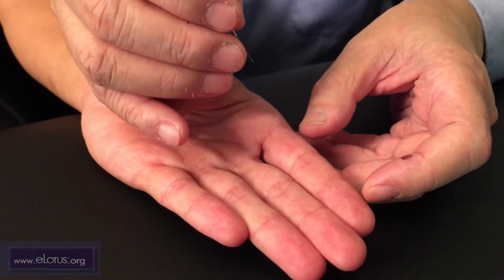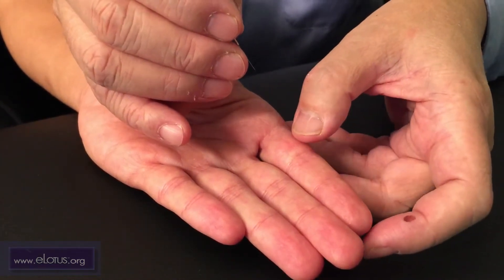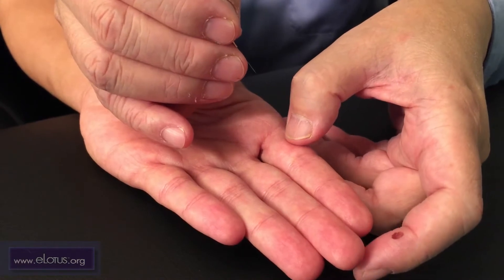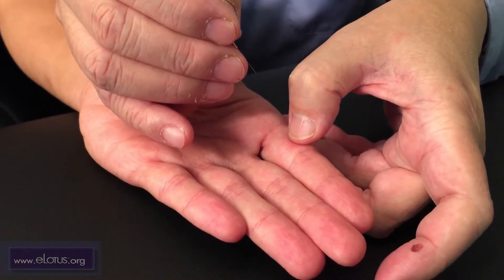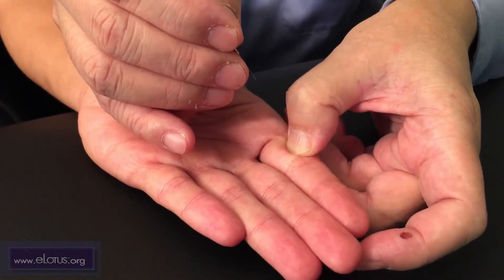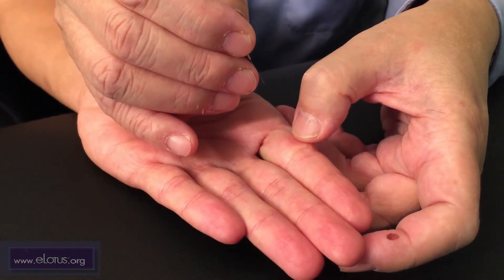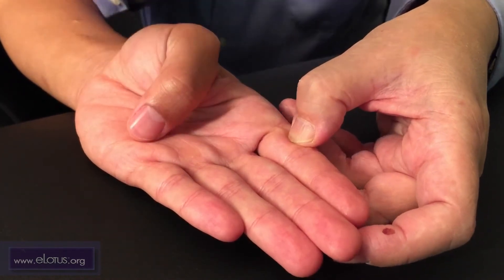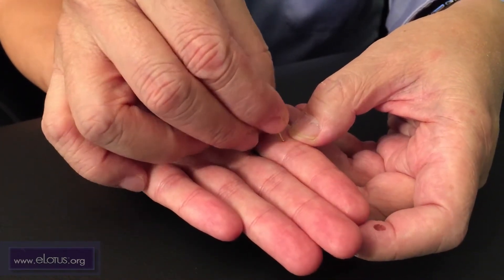Zhongjian (T 11.05): Master Tung Point Location and Needling Technique in ENGLISH by Chuan-Min Wang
Primary Indications: Hernia, Asthma, bronchitis, pneumonia in children

Learn more about this Master Tung point on our eLotus CORE, Collection Of Real Essentials, an eLotus TCM FREE learning resource center:

Did you know? The points listed below are used to treat hernia. The points also correspond to the Upper, Middle, and Lower Jiao when used as Imaging.

For online courses by Dr. Chuan-Min Wang and other Master Tung speakers,

Obtain your acupuncture CEUs easily with live webinars and distance learning on-demand courses. eLotus brings continuing education into the future with convenient online classes on acupuncture, herbal medicine, and more. for more free classes.

The educational material presented here is intended for general educational information only for licensed acupuncture practitioners. Neither the instructor nor eLotus can be held liable for the material, opinions, advice, or any inadvertent errors or omissions in the preparation or presentation of the material. Further, nothing in the material should be interpreted as a claim regarding any procedure, protocol, therapy, test, or product.

This video is not intended to provide customized medical or legal advice, and the material presented is not necessarily considered mainstream health care. It is left to the discretion and judgment and is the sole responsibility of each licensed acupuncture practitioner to determine what is significant for his/her own practice. It is also the sole responsibility of the licensed acupuncture practitioner to comply with local, state, and federal laws regarding the use of the material presented as it relates to the scope and type of the viewer's practice.